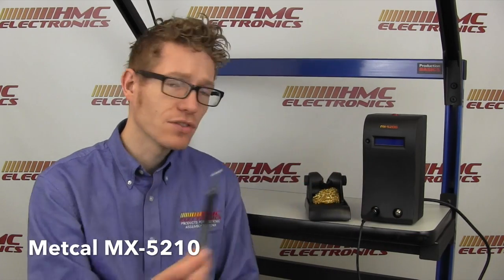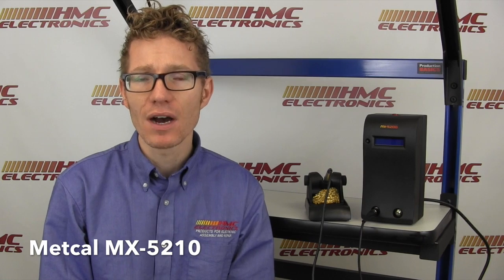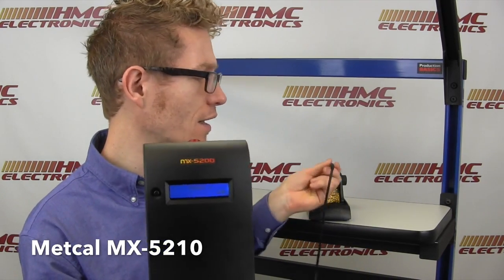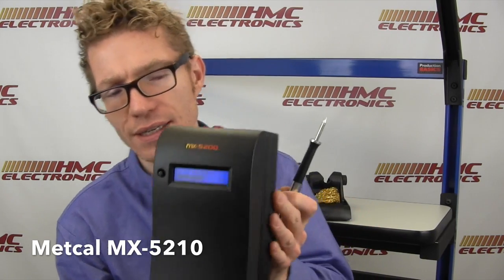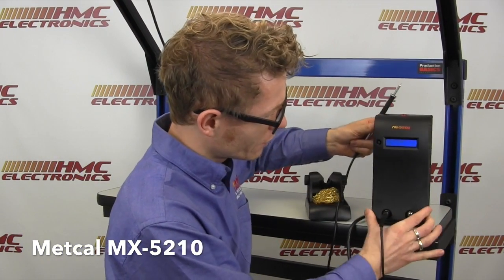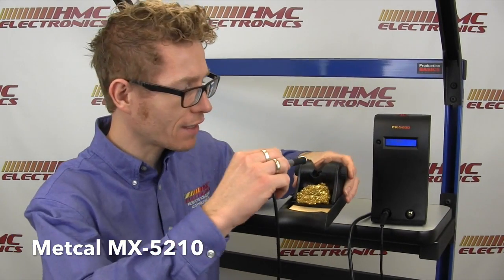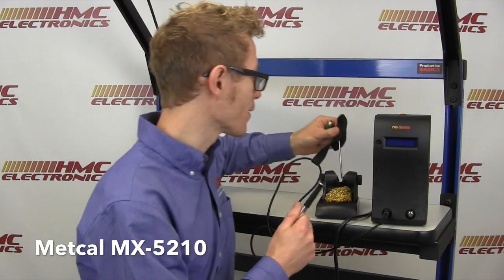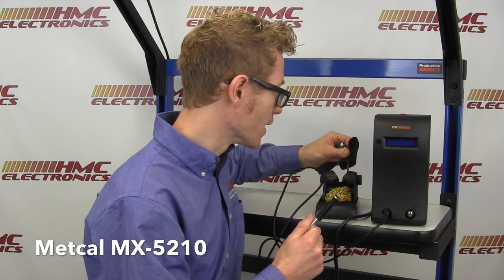Metcal MX-5210 Soldering and Rework Station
The MX-5210 Soldering and Rework System is configured with the Metcal Advanced™ Solder/Rework Handpiece. This system is highly effective for soldering applications including: lead-free, high mass components or boards, thermally sensitive components requiring low operating temperature, high volume production soldering and touch-up soldering operations. For these applications, STTC soldering cartridges are offered in dozens of geometries and sizes. In addition, the MX-5210 can be used for conduction rework of SMDs when using SMTC soldering cartridges with such geometries as: slot, blade, tunnel, and quad styles that provide exact part fit up. Even more, the high power MX-5210 system is ideally suited for quickly and efficiently heating high-mass tips in this range, increasing operator through-put.

Note: Soldering/rework cartridges are not included with the MX-5210 and must be purchased separately.